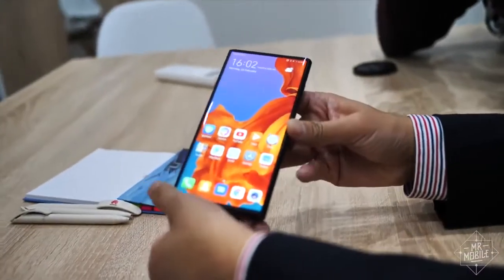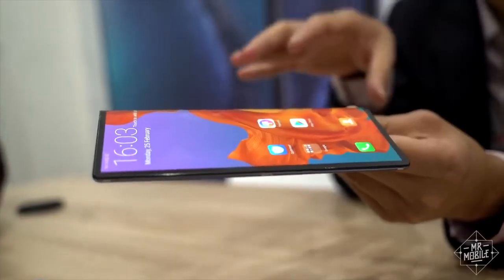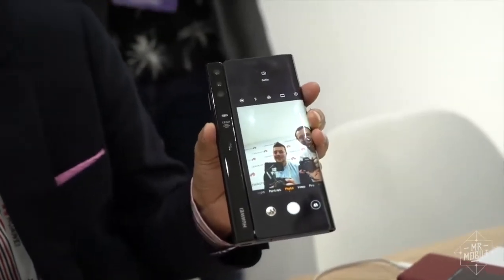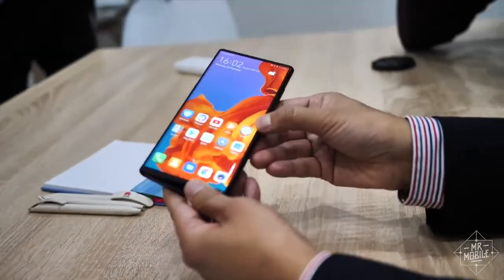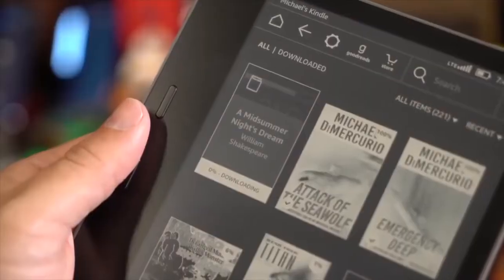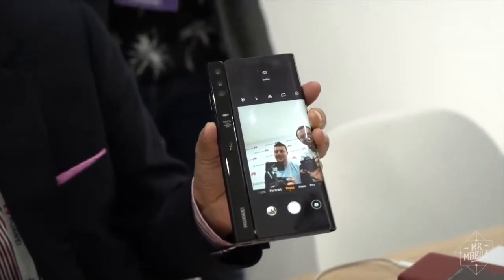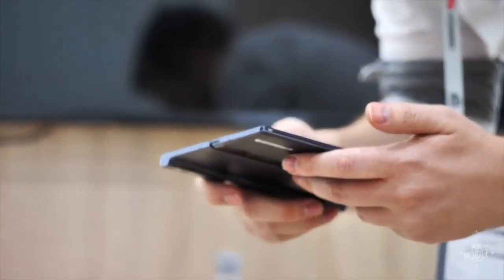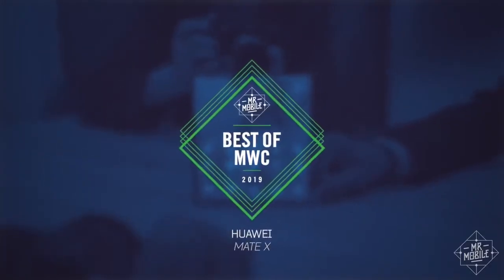Huawei Mate X On Hand s The Folding Phone🔥🔥🔥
This Video Not Mine But I Have Permission From Real Creator.

USA UK UAE KSA OMN ARE AUS BGD BRA CAN CHN IND IDN |